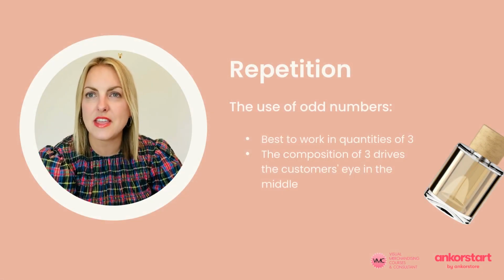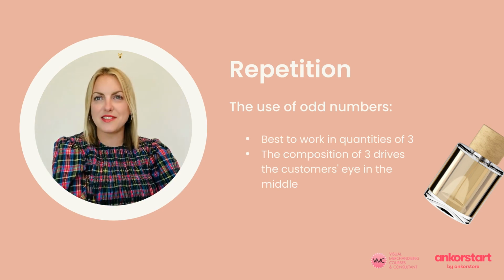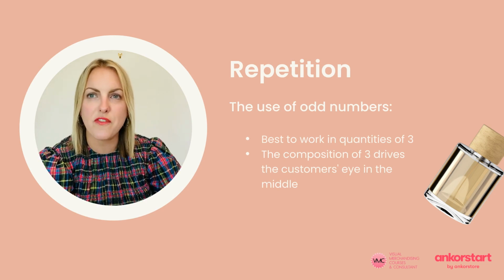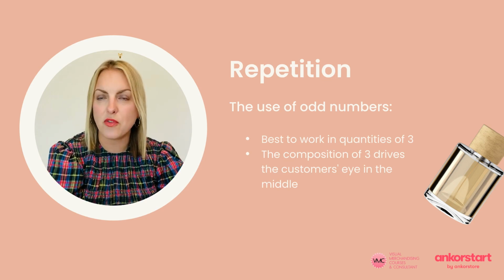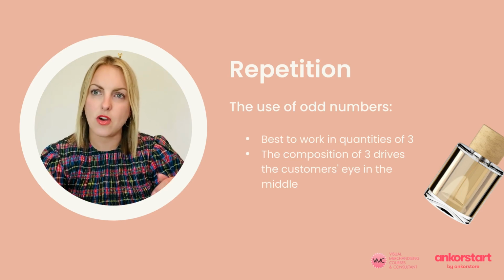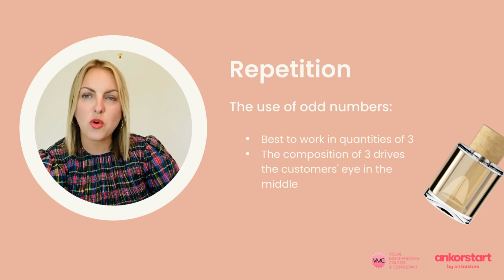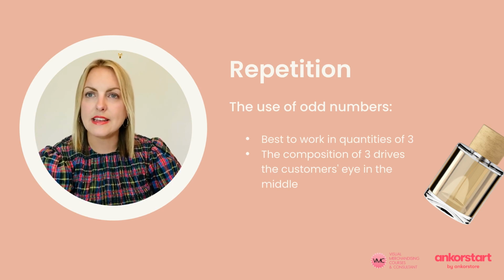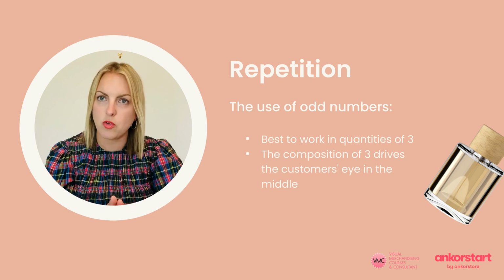Visual Merchandising Principles and Techniques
VMC have partnered with Ankorstart and produced a series of Visual Merchandising videos to support retailers with creating effective Visual Merchandising and Window Dressing within their stores.

In this first video I explain the four key Visual Merchandising principles and how you can apply these to your window displays.